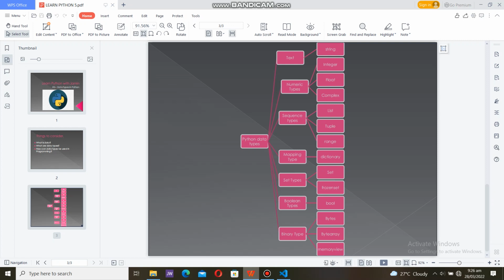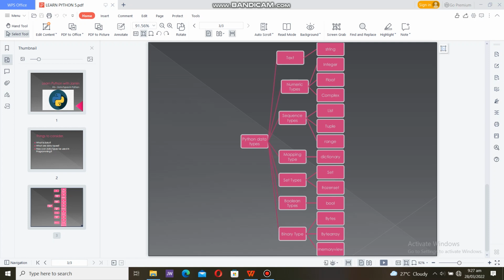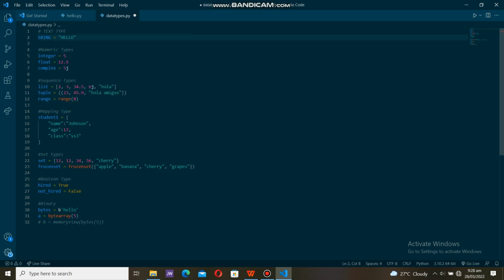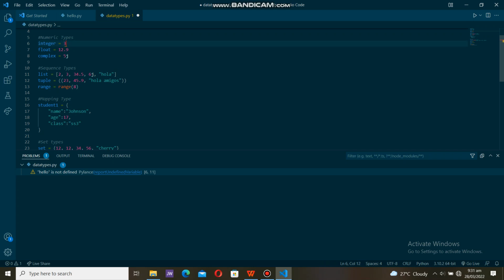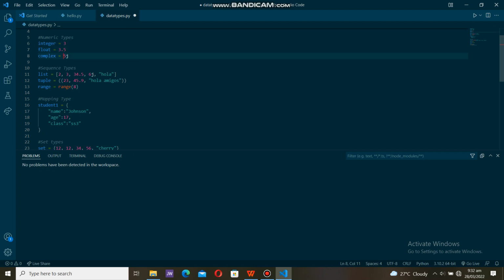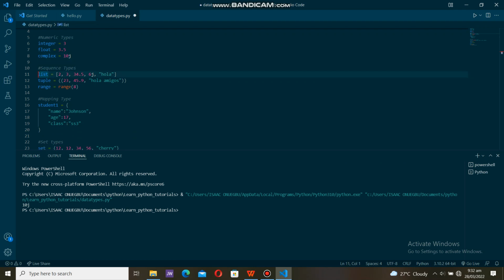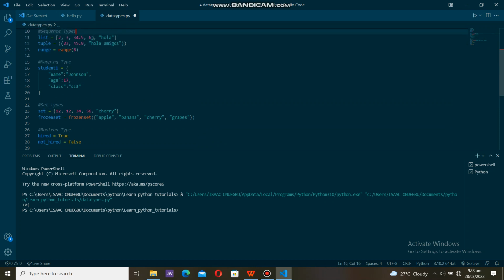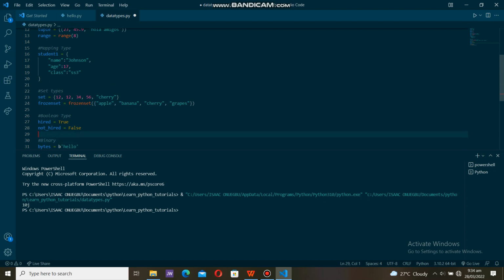Learn Python with Jamin #6 - Data Types in code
In the meantime join our WhatsApp Community to Interact more with people interested in programming just like you.